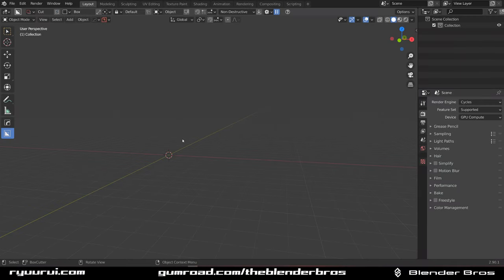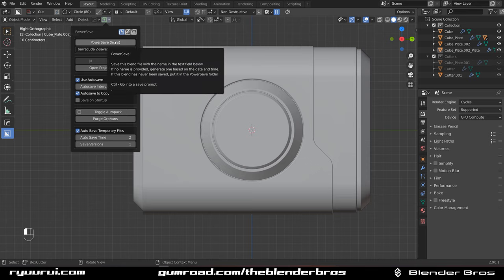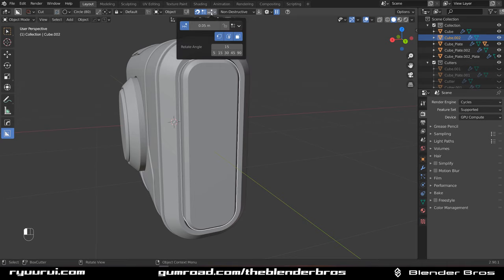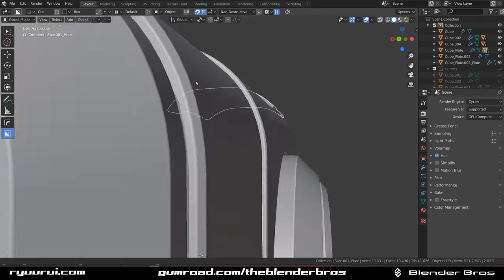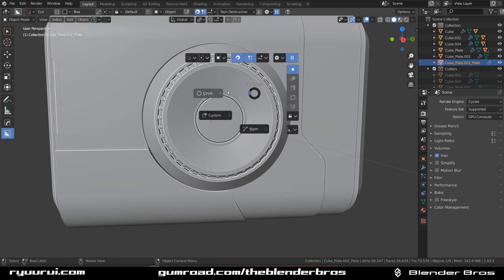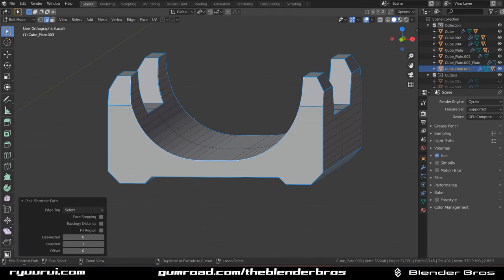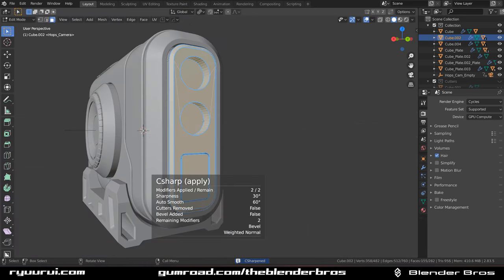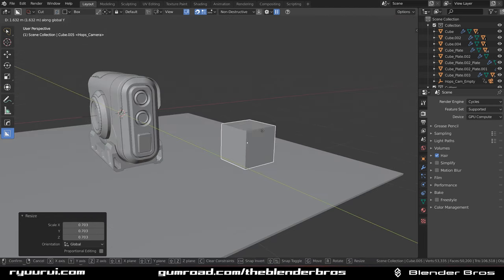Hard OPS and Boxcutter modeling TUTORIAL in Blender - part 1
►► Enroll in the most popular (and free) hard surface modeling course